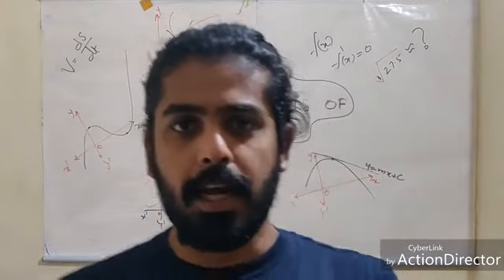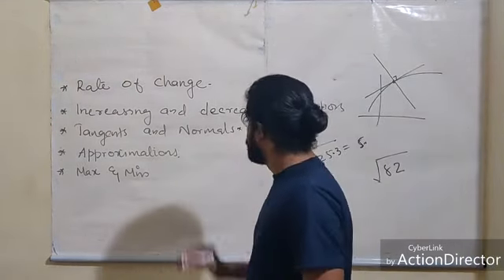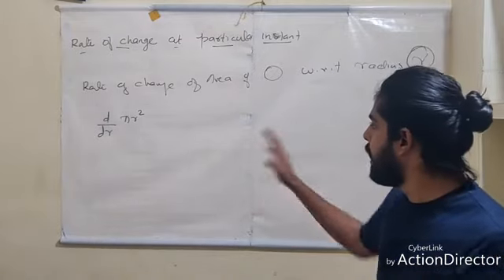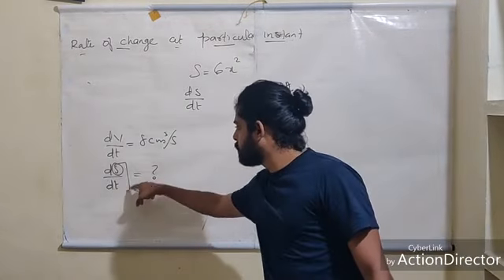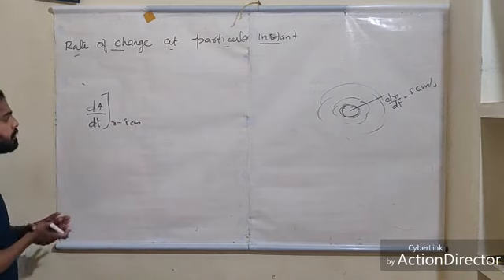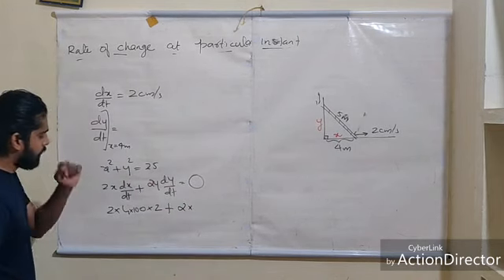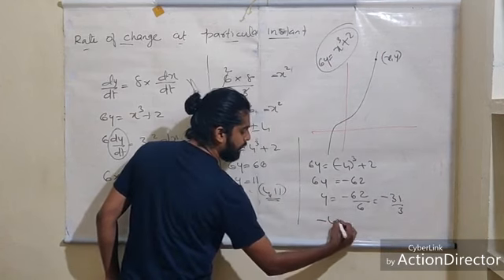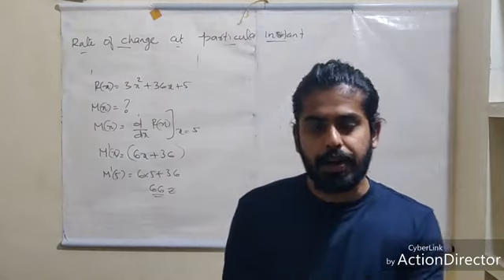Application of derivatives part 1. (English)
Class 12 ncert exercise 6.1. concepts and questions.